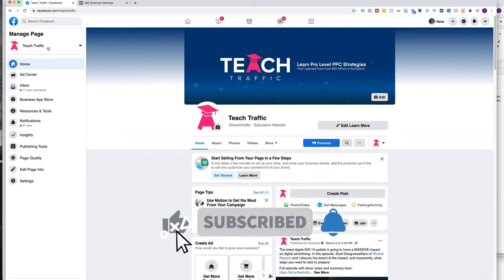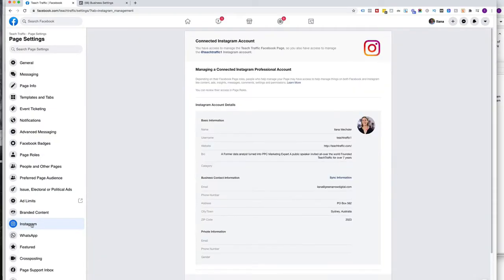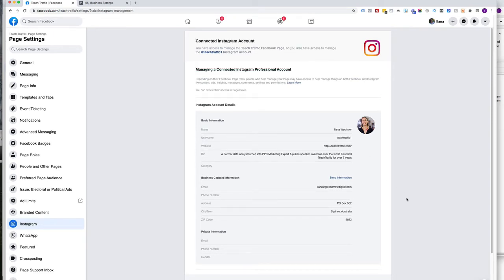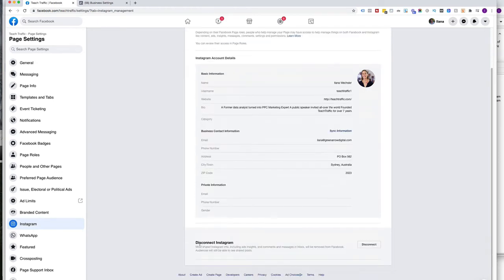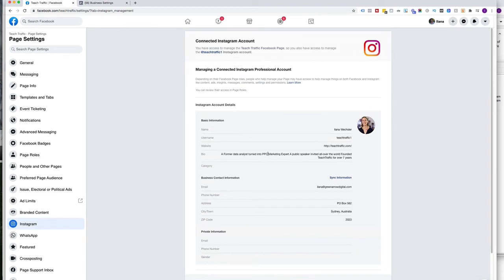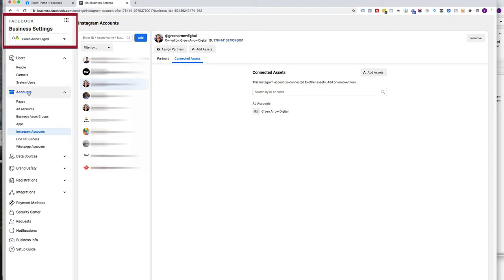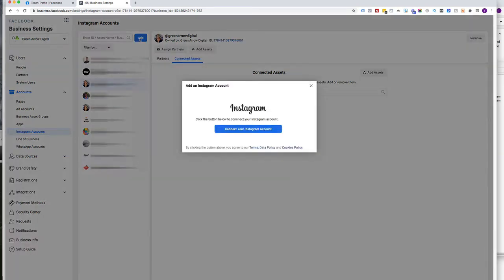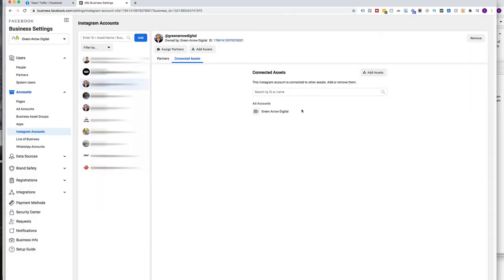How to connect Facebook Ads to Your Instagram Account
How to connect Facebook Ads to Your Instagram Account - In this video, I will teach you different ways to link your Instagram account to Facebook Ads

COACHING. Do you want to kill it on Google Ads? Learn more about PPC Advertising! Get the best strategies on how to make your ads work and convert them into sales or leads. Check out the details here: